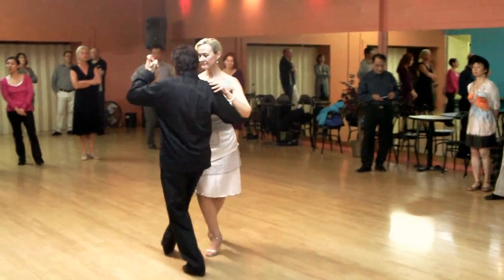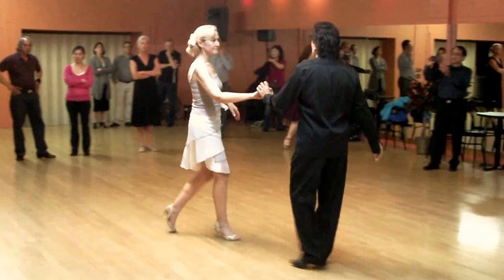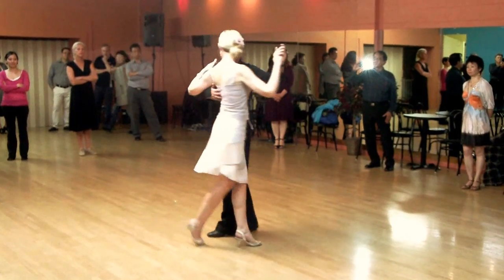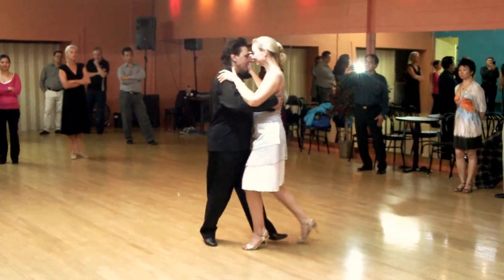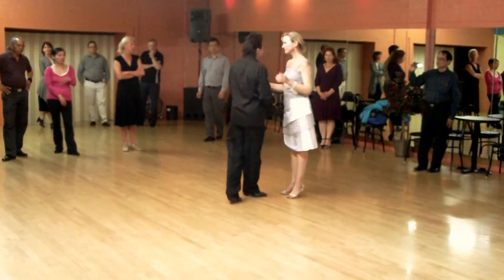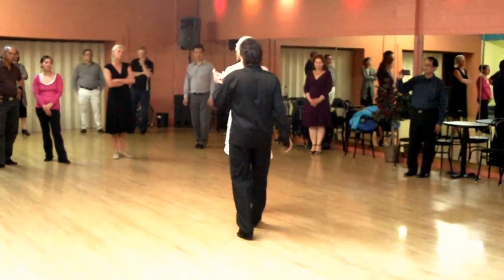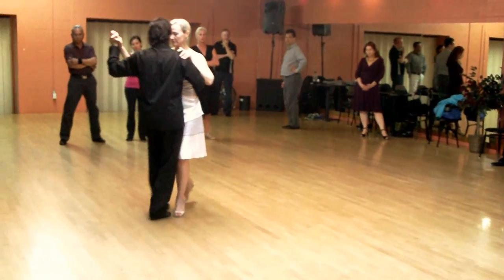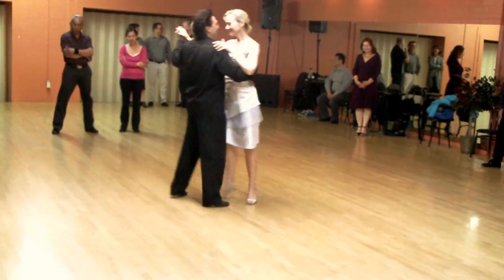Argentine Tango: Forward Ochos-Full Turns-Molinete-Enrosque- Triple Sacadas 1/31/2015